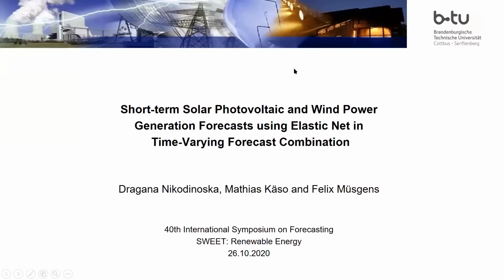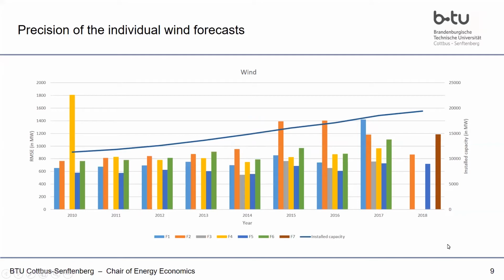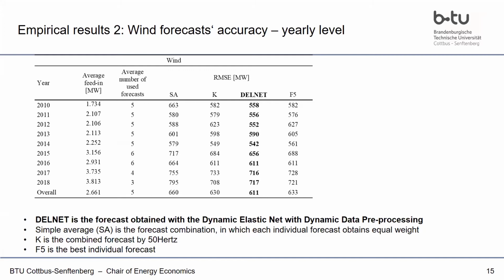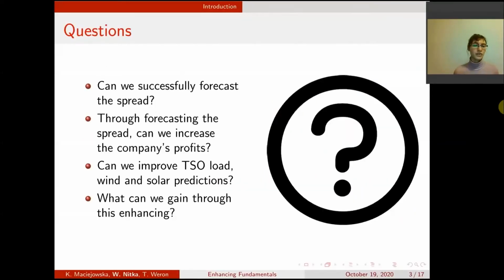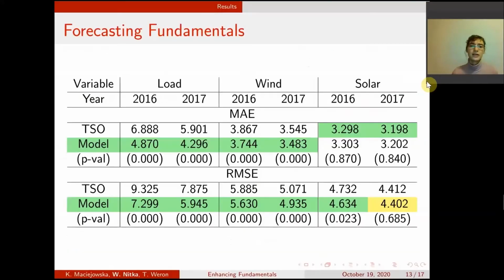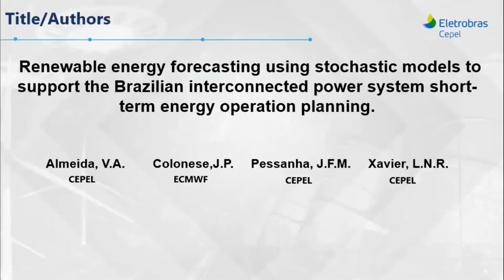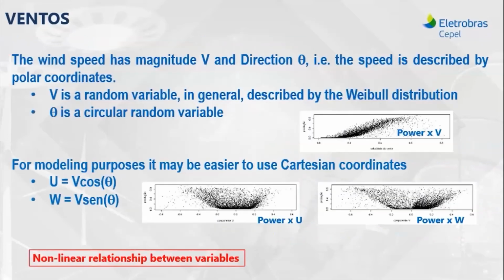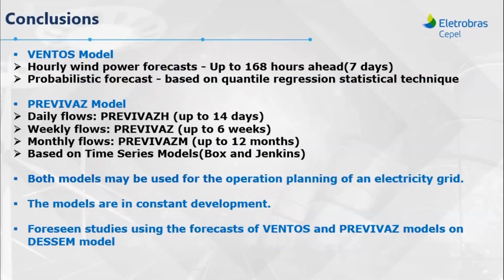SWEET Renewable Energy